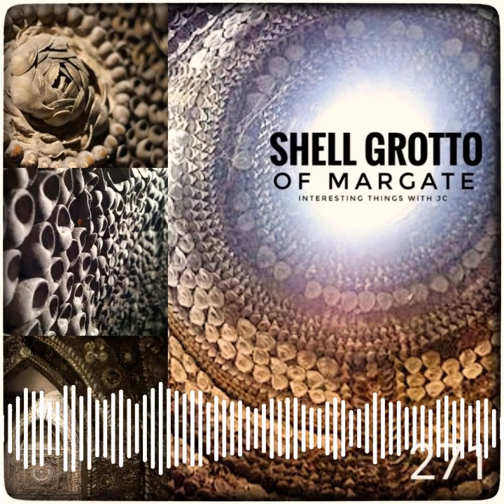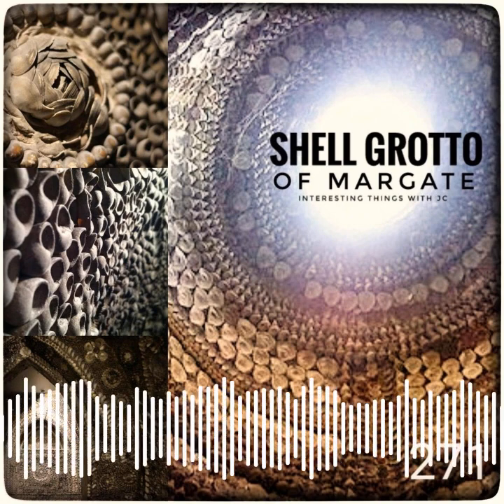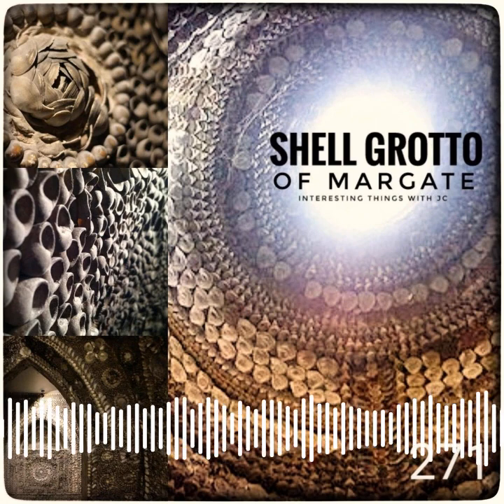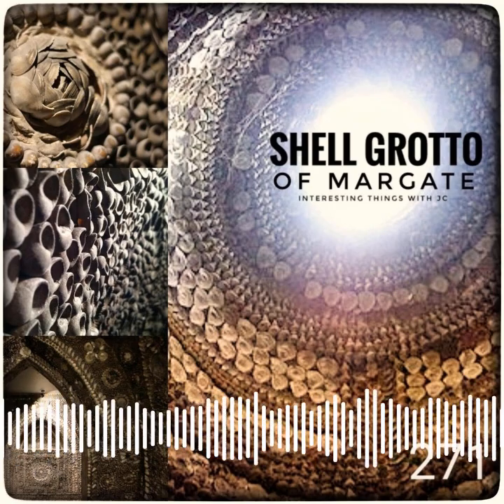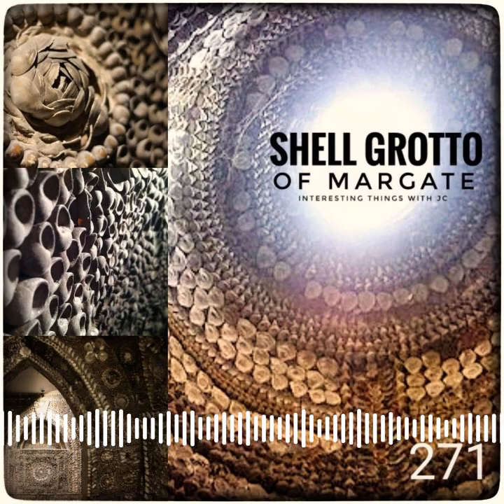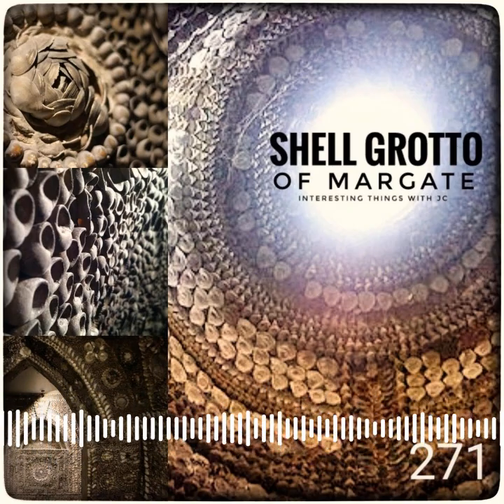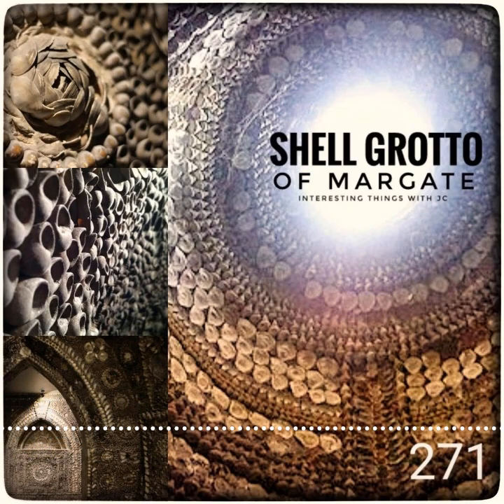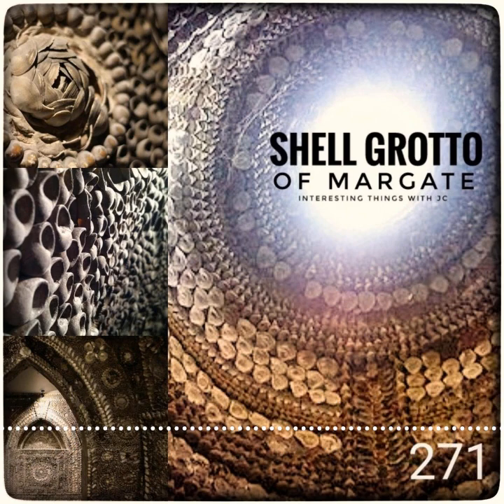271: "Shell Grotto of Margate"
Interesting Things with JC #271: "Shell Grotto of Margate" was discovered by accident in 1835. A total of 4.6 million shells were used to decorate the 2,000 square feet of space, and the way the shells are arranged in decorative patterns is reminiscent of a Neptune shrine, a Davey Jones hideaway of sorts. Let's explore the mystery of this historical cultural site!!